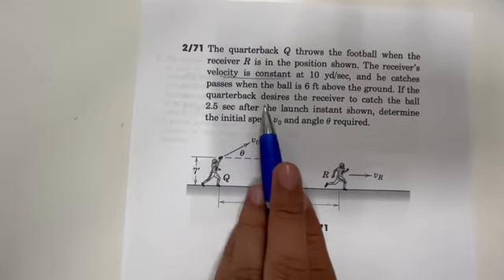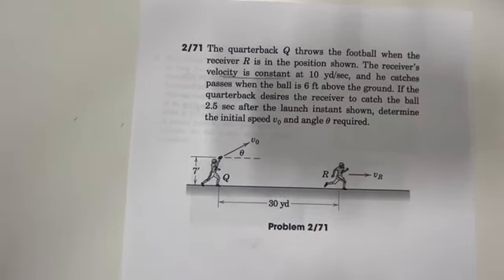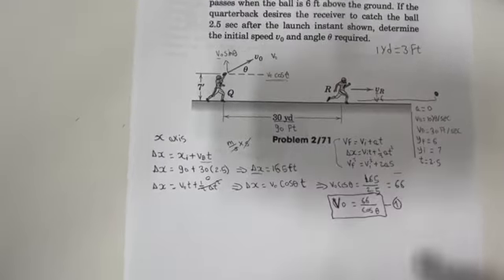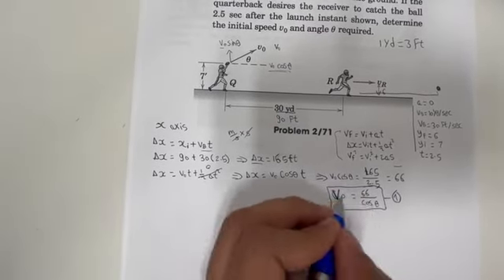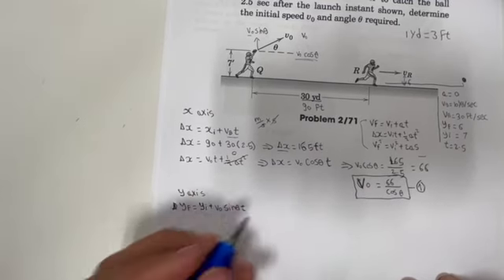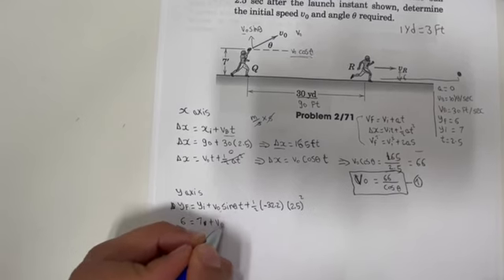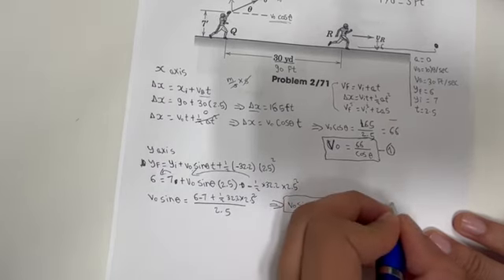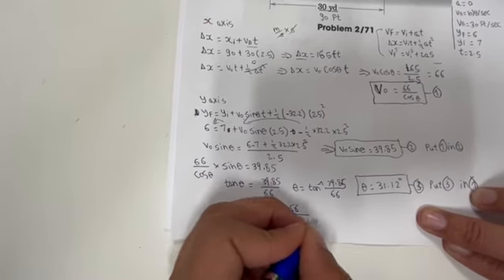Kinematics in Two Dimension Practice Problems: Constant Velocity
Today we are solving a two dimensions problem for Kinematics of particles with a constant velocity. please reach out to me if you have any questions about anything in the video and I will be happy to help you.

The quarterback 𝑄 throws the football when the receiver 𝑅 is in the position shown. The receiver’s velocity is constant at 10 𝑦𝑑/𝑠𝑒𝑐, and he catches passes when the ball is 6 𝑓𝑡 above the ground. If the quarterback desires the receiver to catch the ball 2.5 𝑠𝑒𝑐 after the launch instant shown, determine the initial speed 𝑣" and angle 𝜃 required